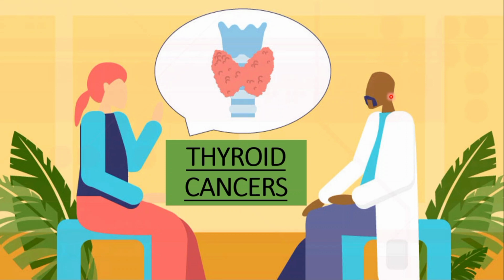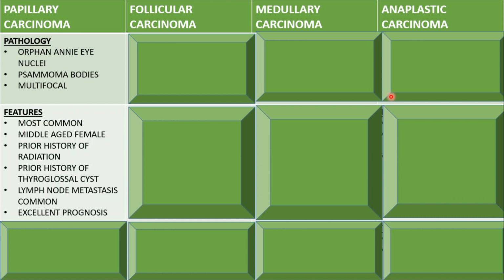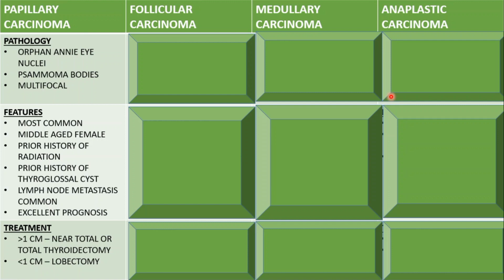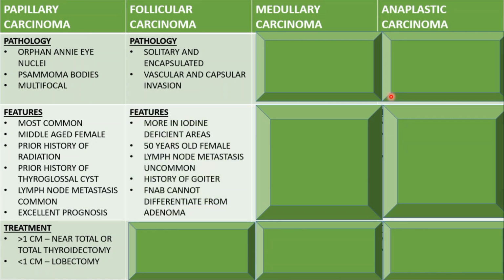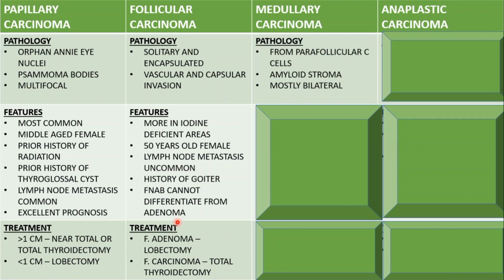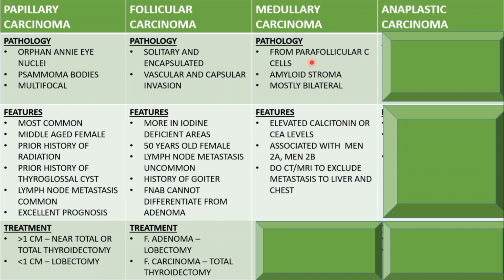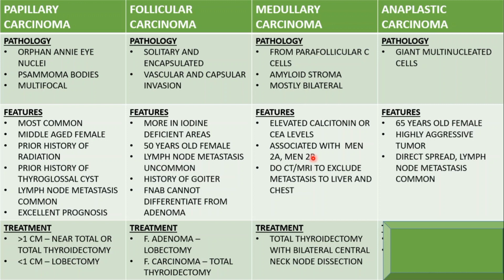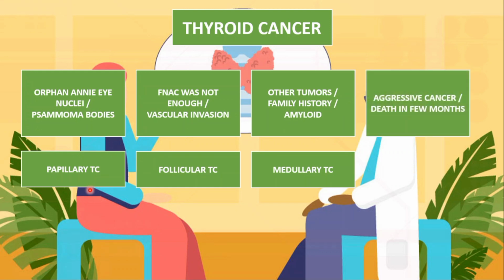THYROID CANCER - keywords to solve the questions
In this video I have explained on how to solve the questions asked on thyroid cancers topic and how to easily remember the points. how to solve the questions on thyroid cancer with keywords

REVIEW BOOKS

1) Book recommended to clear Foreign medical graduate exam (FMGE) is FMGE solutions. It includes previous year questions with answers and explanations. Also provides additional questions to prepare for the exam

2) Other books recommended to build the facts and concepts is MIST all in one. It has important points in bullet forms for all the subjects and produces a high yield in exams. Those additional few marks can change the results and make an impact for you

3) Last minute revision book by KAMAL KV - excellent book for FMGE and NEETPG final minute revision. You can use this book for recalling all the concepts once you have completed the usual study course.

volume 1

volume 2

REVIEW BOOKS FOR UPSC COMBINED MEDICAL SERVICE EXAM

1) TARGET UPSC CMS BY KAML KV - has previous year questions solved and its a budget book

2) PRASAD COMPREHENSIVE GUIDE TO CMS UPSC - has last 20 years questions with answers explained, also covers related topics

1) IKIGAI : THE JAPANESE SECRET TO A LONG AND HAPPY LIFE

2) THE ALCHEMIST

3) GENERAL KNOWLEDGE 2021

4) WHAT DOCTORS DON'T GET TO STUDY IN MEDICAL SCHOOL

5) HARRISON'S PRINCIPLES ON INTERNAL MEDICINE - 20 TH EDITION - VOLUME I AND II

6) WINGS OF FIRE : AN AUTOBIOGRAPHY OF ABDUL KALAM

1) DR. TRUST PREOFESSIONAL PULSE OXIMETER

2) DR. TRUST smart dual talking BP APPARATUS

3) MICRO TONE BASIC STETHOSCOPE

4) 3M LITTMANN Classic III Monitoring Stethoscope, Black Edition

FOR YOUTUBERS